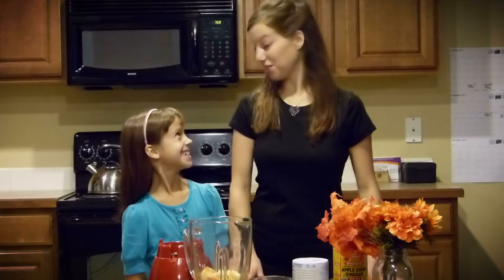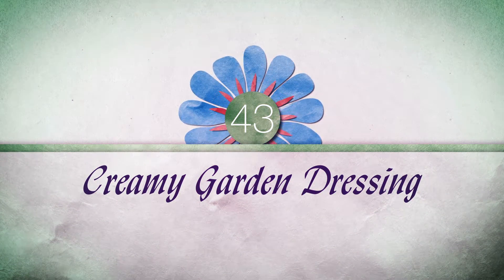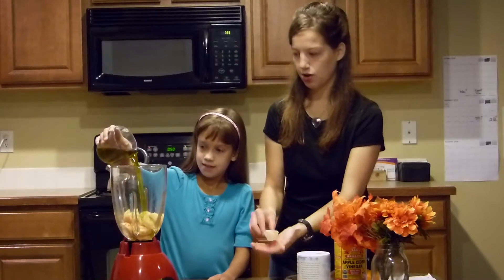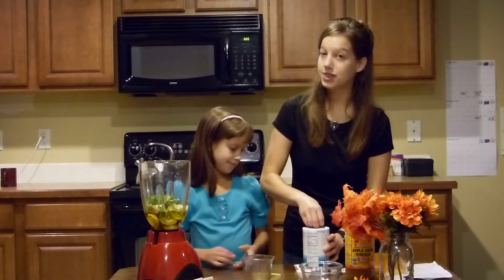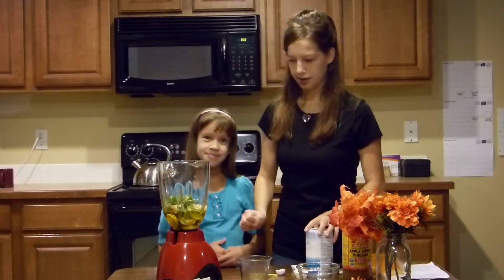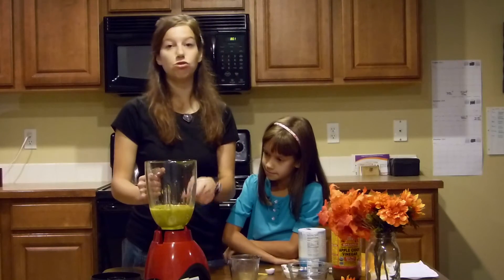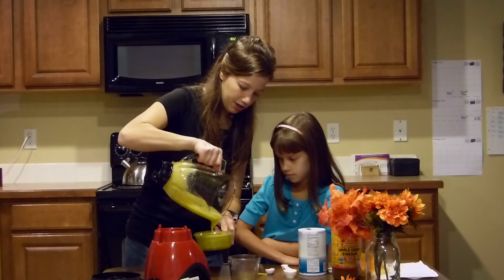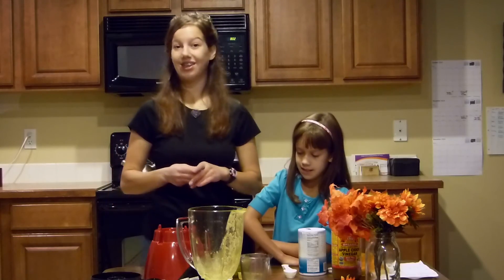Episode 43: Creamy Garden Dressing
A quick and healthy dressing full of natural goodness!
Enjoy it on meat, salad, garden veggies, or rice!